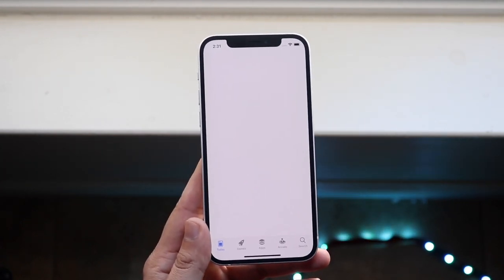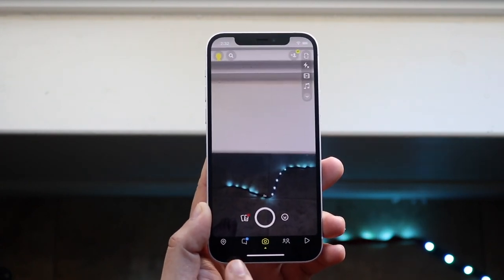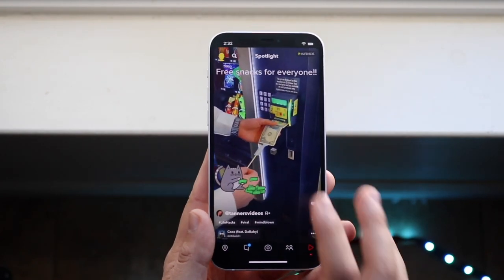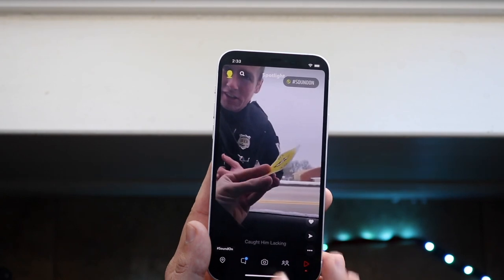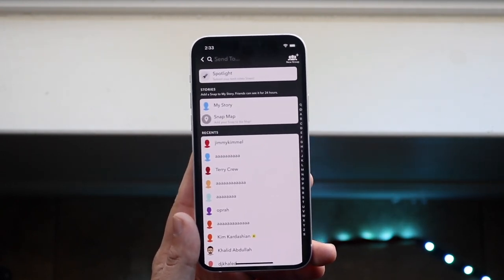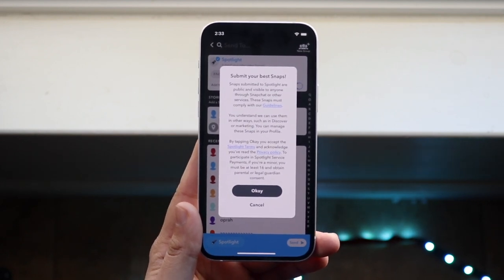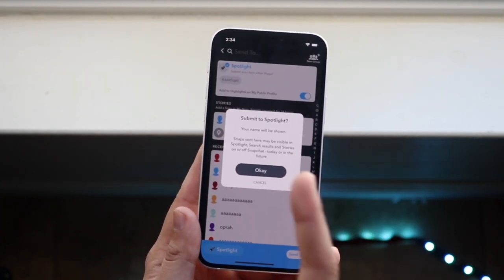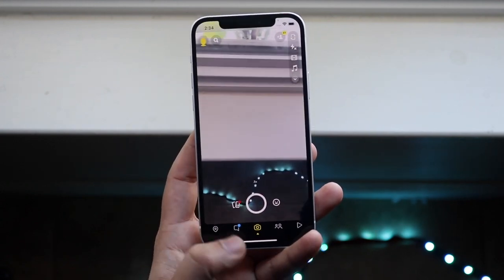How To Get / Use Snapchat Spotlight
Here is exactly How To Get / Use Snapchat Spotlight